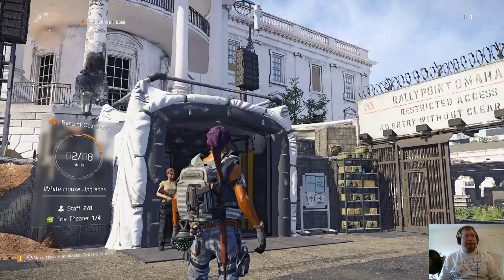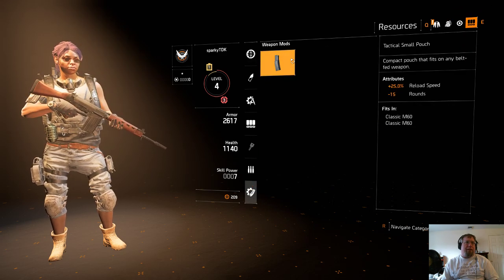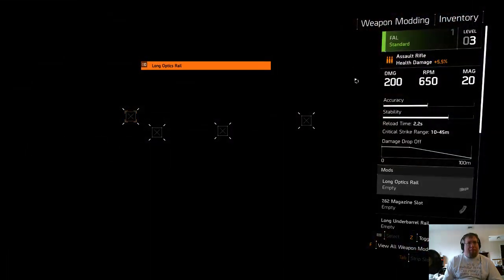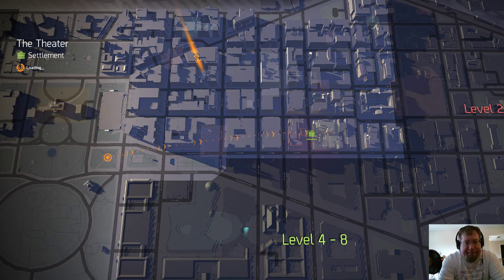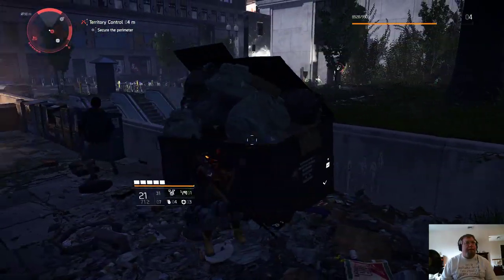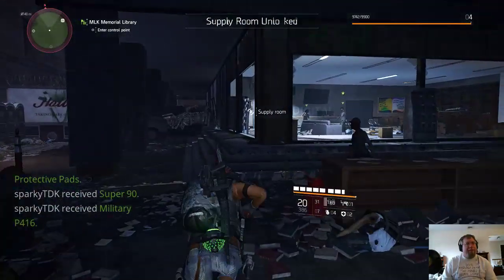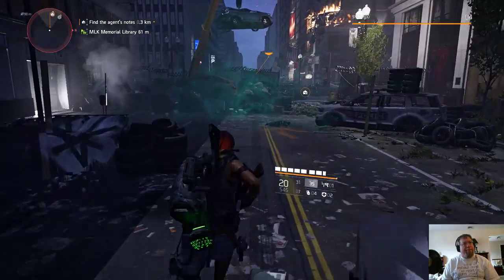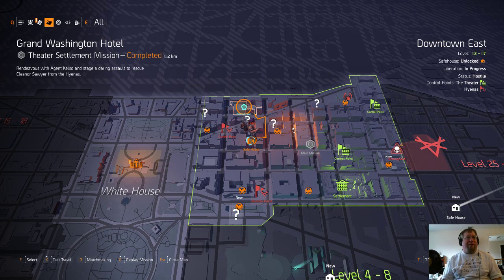The Division 2 Pt.8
Washington D.C. has fallen. The virus unleashed in NYC has been stopped but the damage has been done. Responding to an emergency call, we as a division agent will be tasked with bringing order back to D.C. In addition to bringing order, we will discover new machinations brewing in the city, and attempt to help as many civilians as we can.

Category:  Gaming